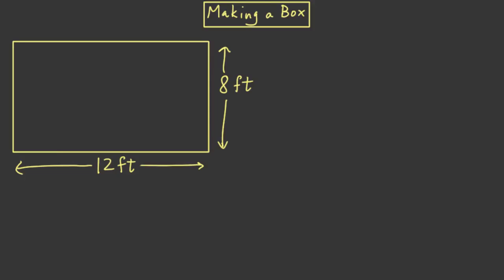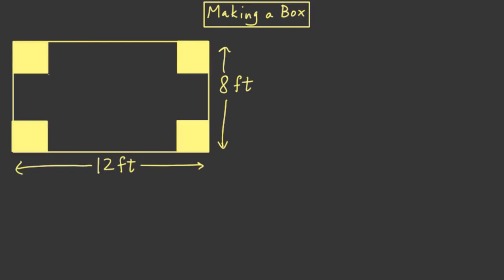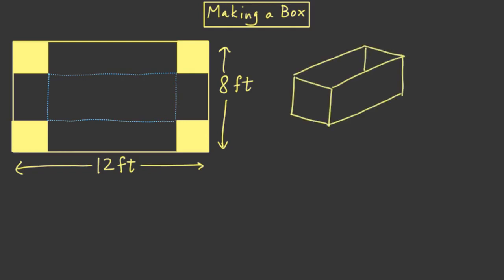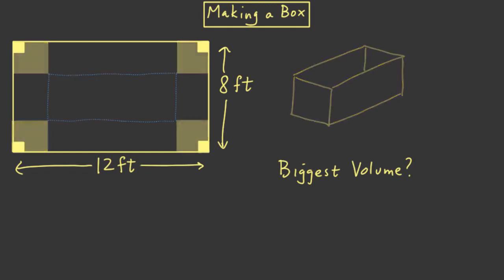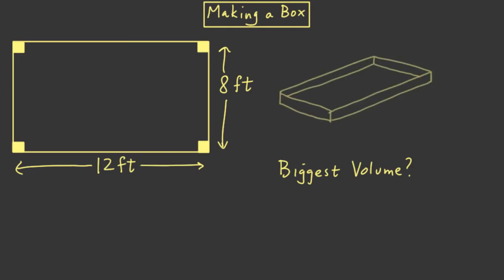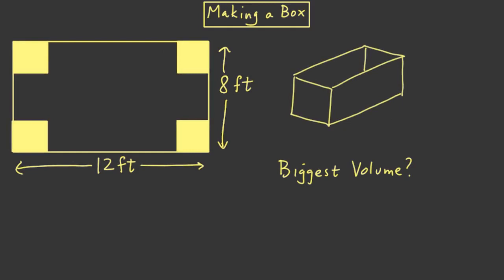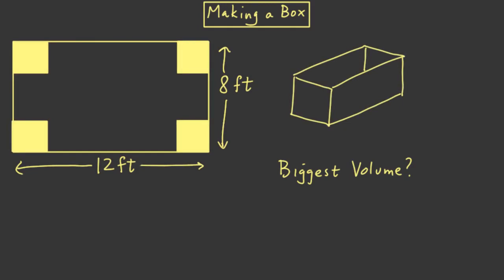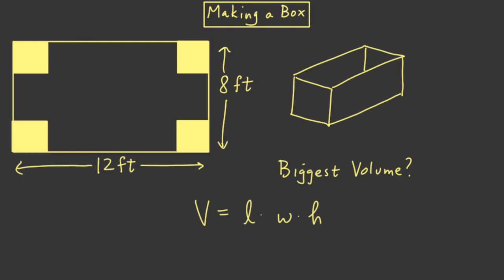MITx 18.01.1x: U4S3V11 Fabrikasyon Bwat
MITx18011 U4S3V11 Making a Box